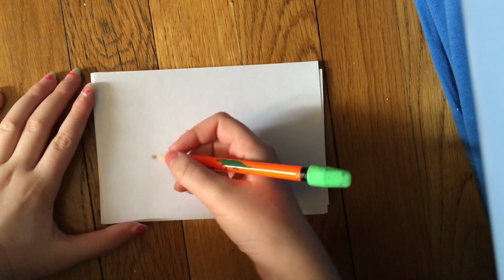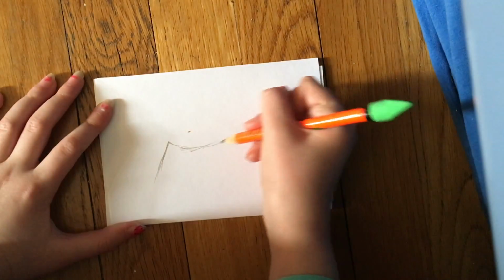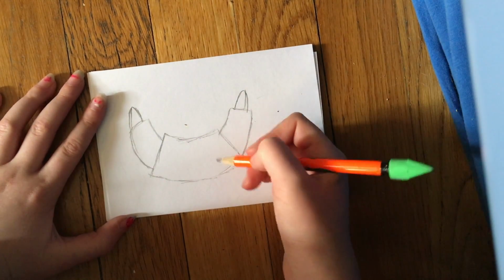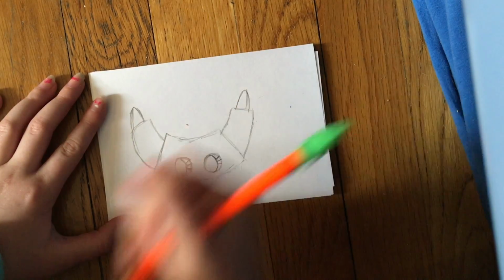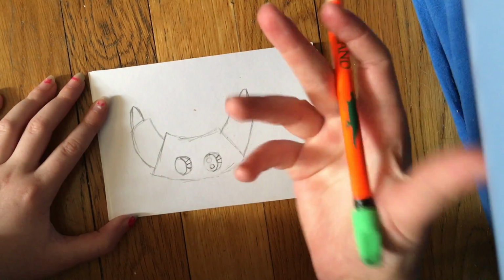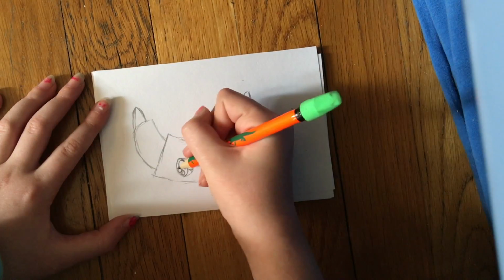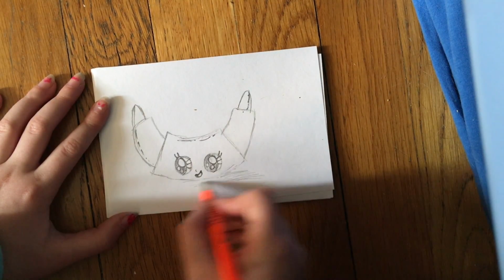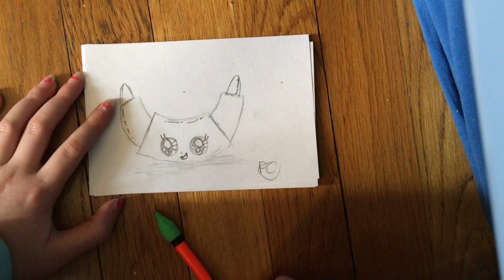How to Draw a Cute Cartoon Croissant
This video is about how to draw a cute cartoon croissant